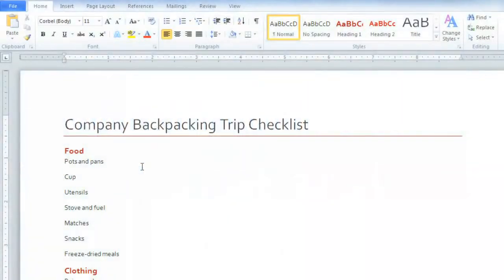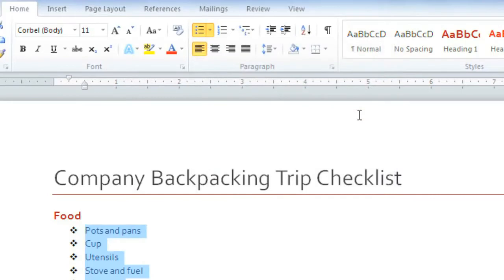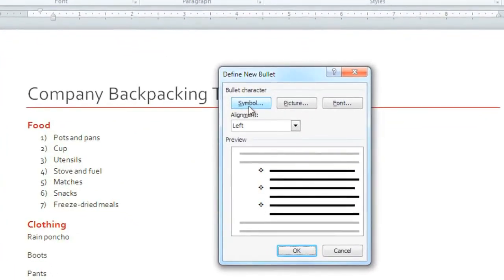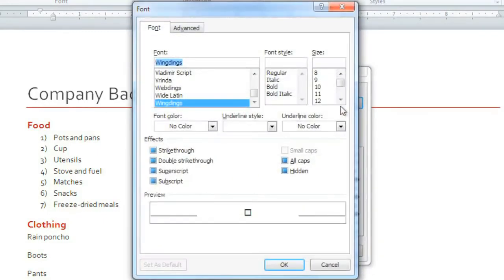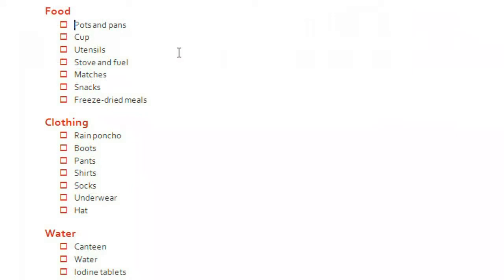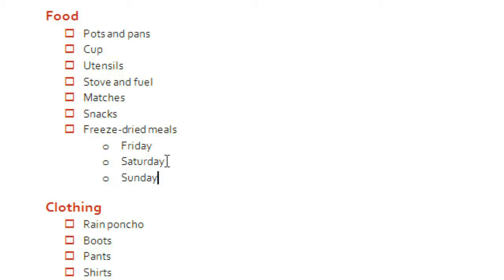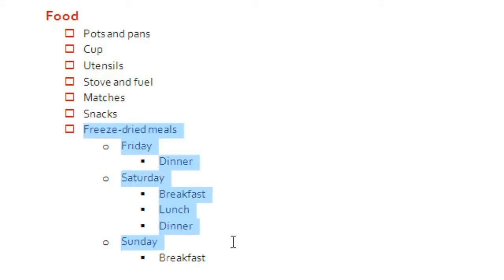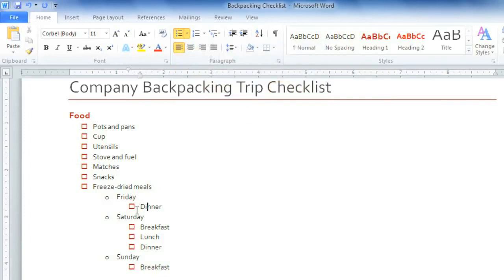MS Word 2010 lesson 12 Lists